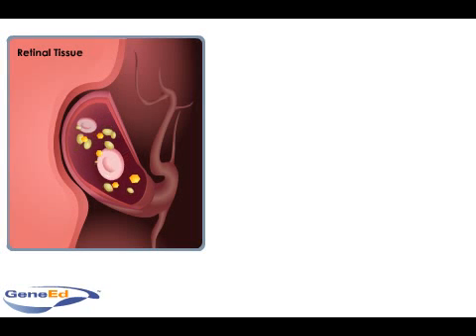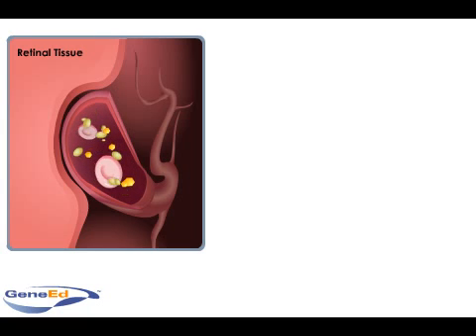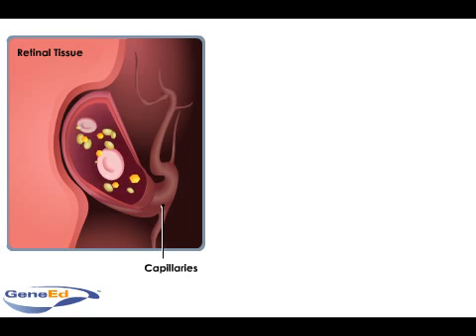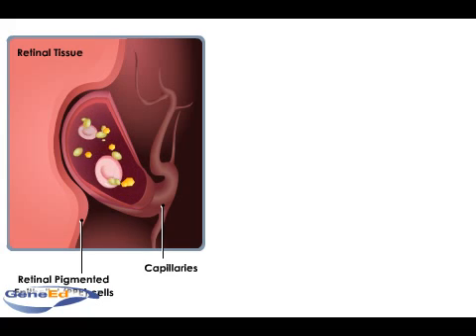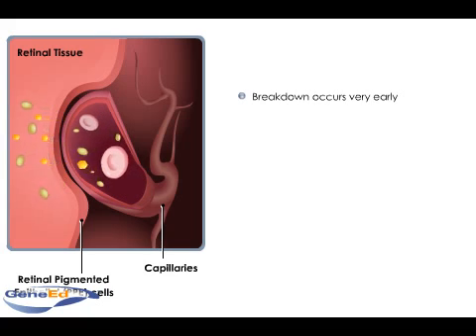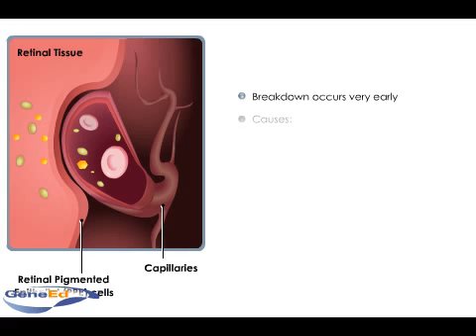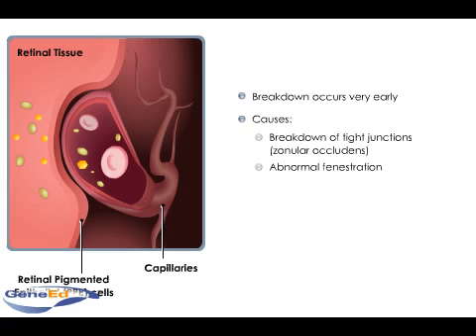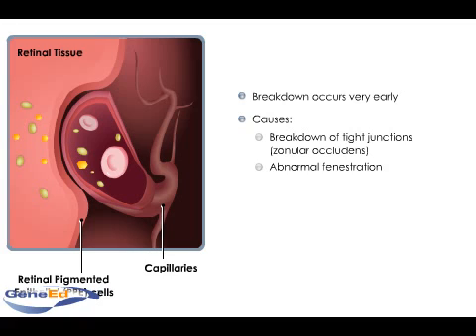Breakdown of the Blood-Retinal Barrier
Description of how the retinal pigmented epithelial (RPE) cells maintain the barrier between blood and the retinal tissue